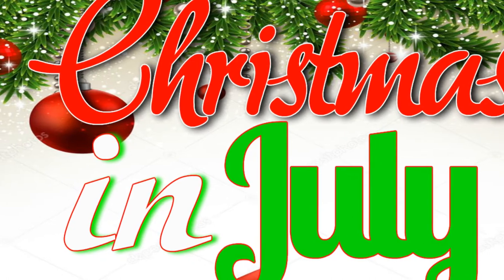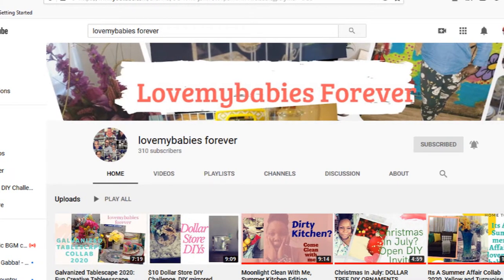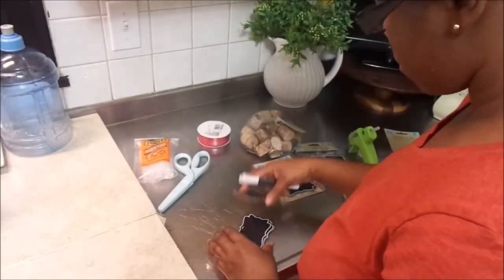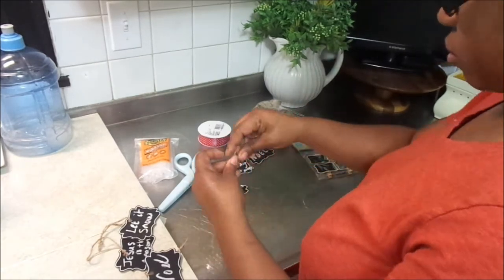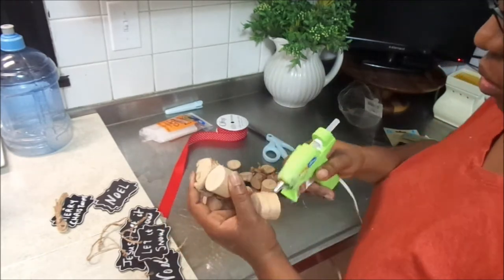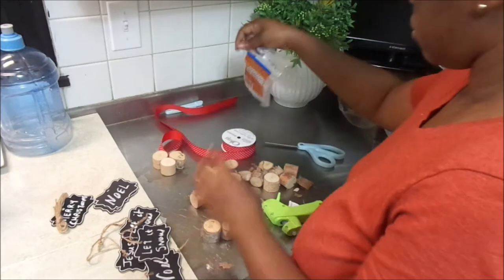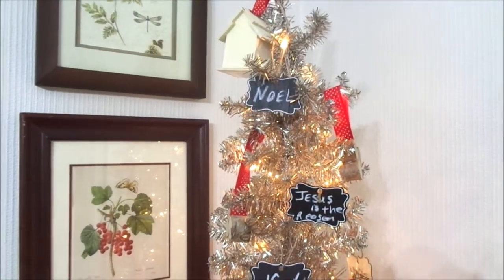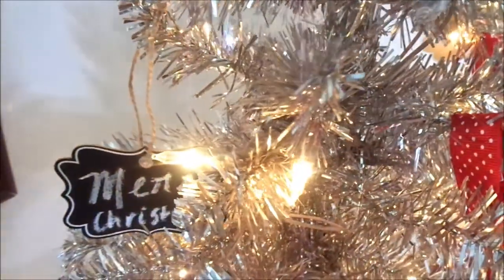DOLLAR TREE CHRISTMAS DIY CHALLENGE | Christmas In July 2020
I UPLOAD TUESDAYS and THURSDAYS @6AM EST.